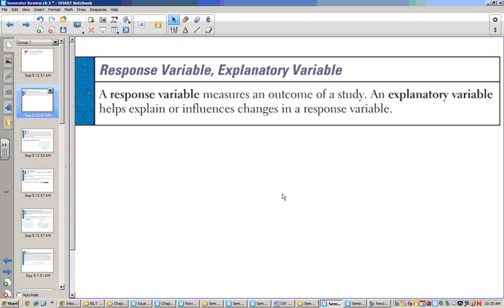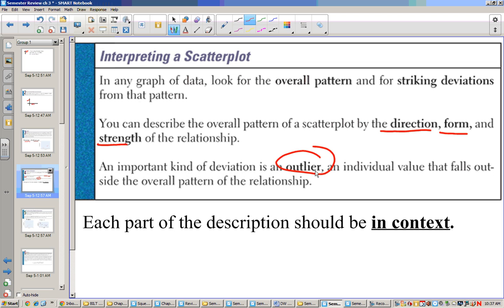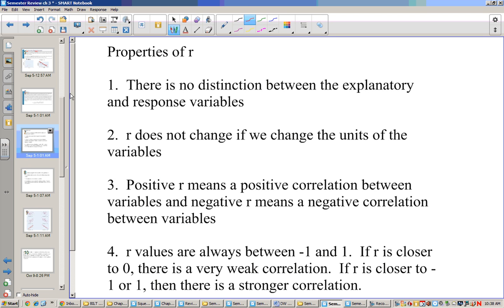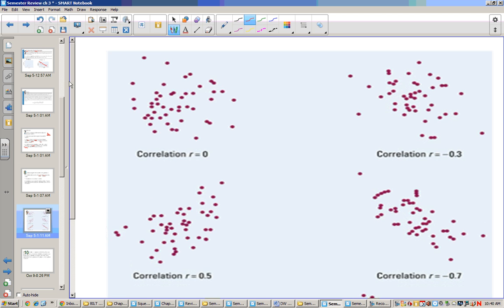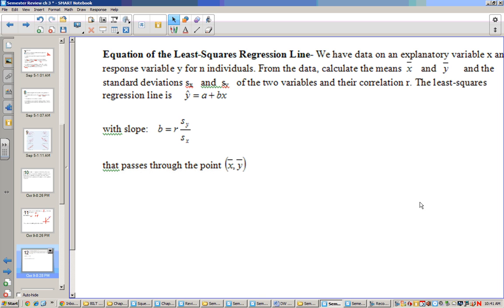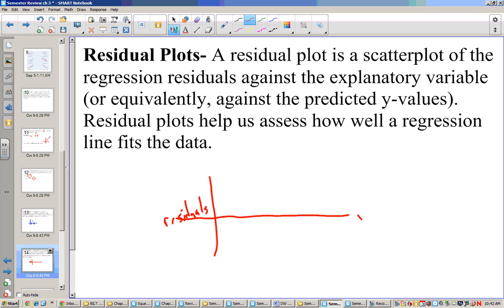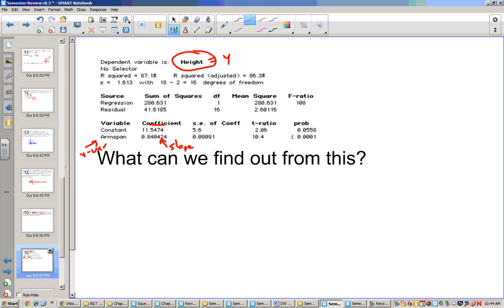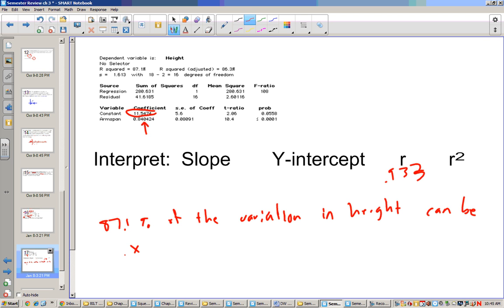Chapter 3 Review